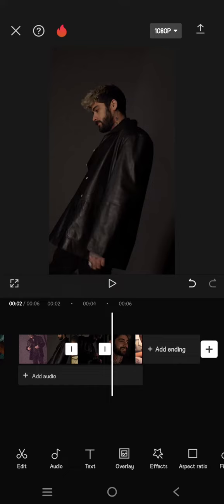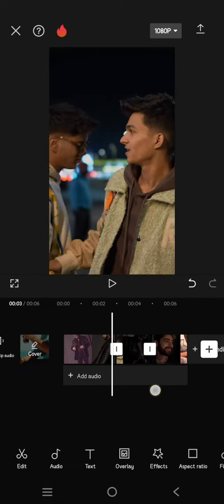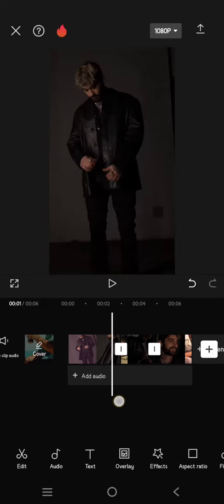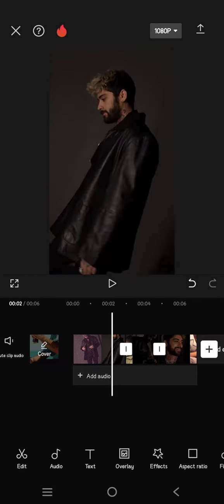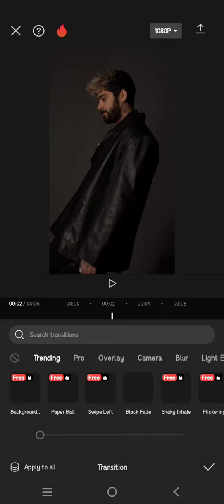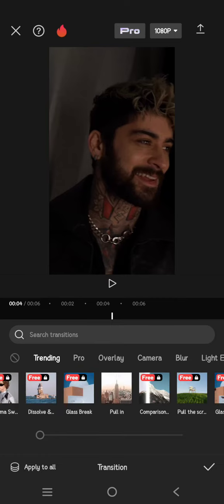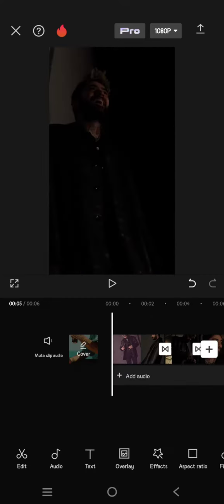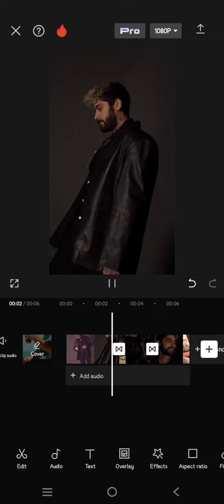[NEW UPDATE] How To Add Transition Effect In CapCut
This is how you can add a transition effect in CapCut